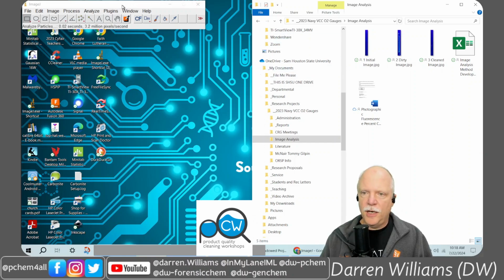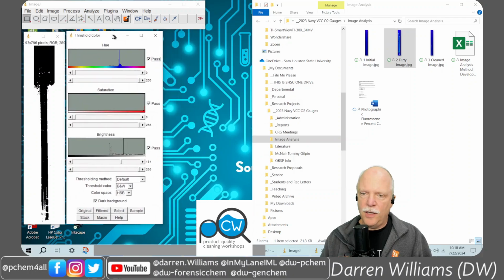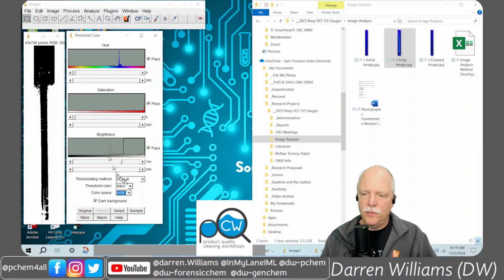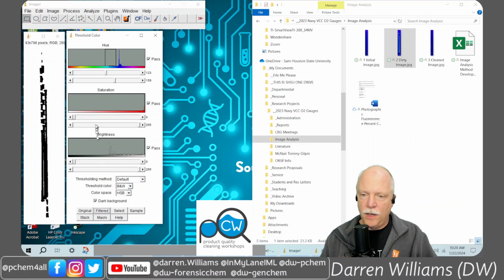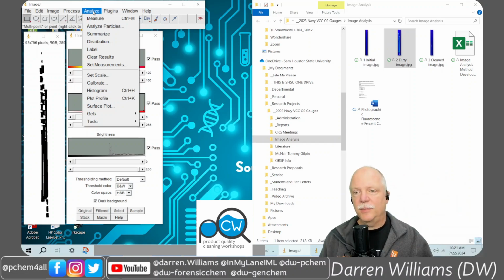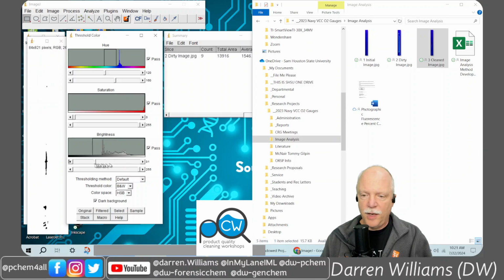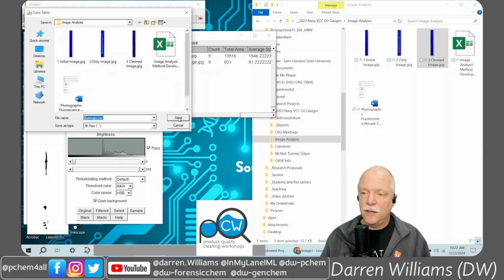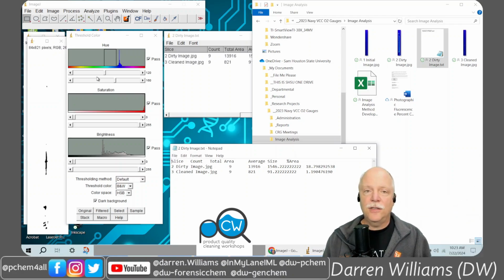Quantitative Fluorescent Soil Analysis Using ImageJ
This is a tutorial video DW made for his Cleaning Research Group. It uses ImageJ to turn an image of fluorescent soil into a quantitative pixel value representing the amount of soil in the image.

The Product Quality Cleaning Workshops and Webinars train industrial professionals who work in the product finishing and precision cleaning areas of parts manufacturing, especially high value products like medical devices, pharmaceuticals, liquid oxygen systems, electronics assemblies, optics, aerospace elements, and others.

to keep up with the latest developments and online course offerings.